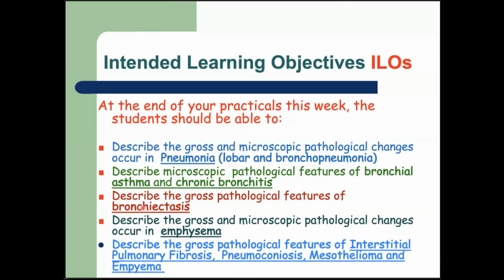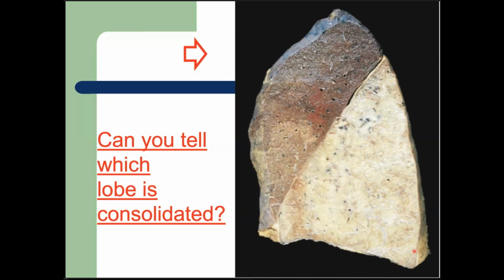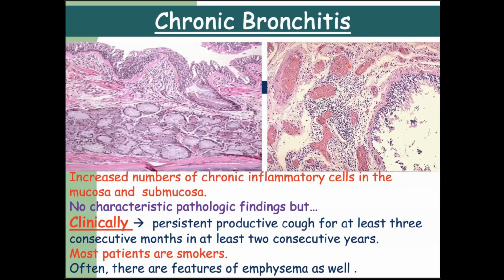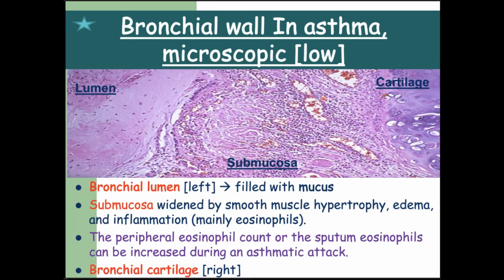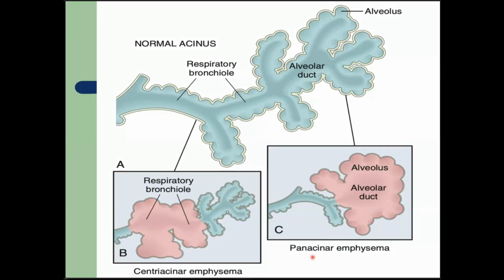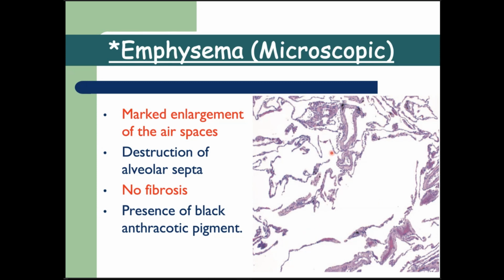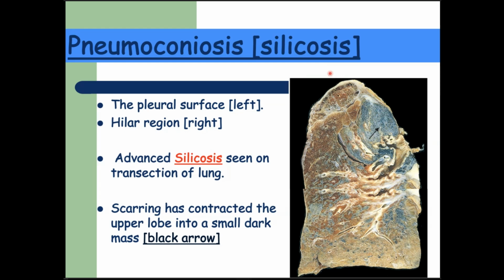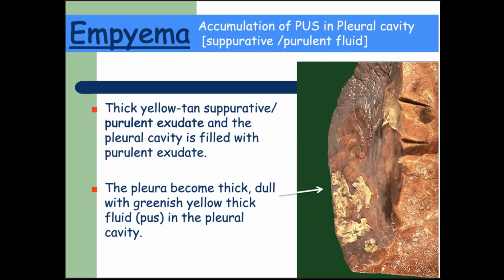Pract. Path. Pneumonia, chronic bronchitis, emphysema Dr Akbar